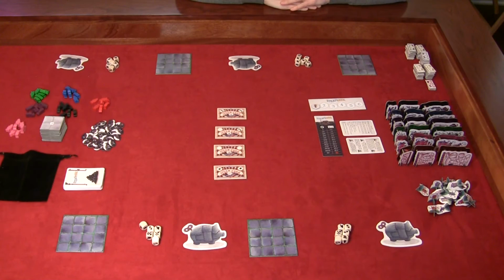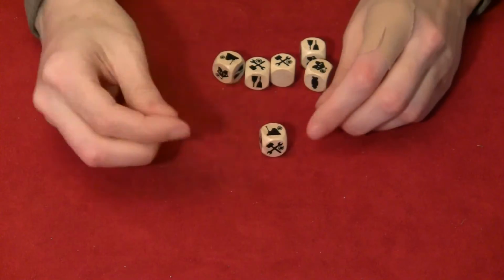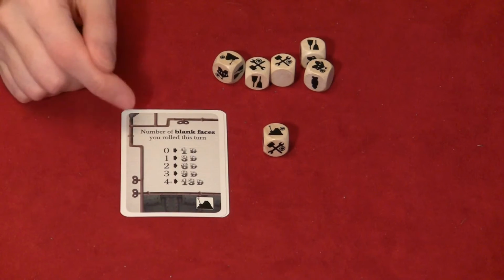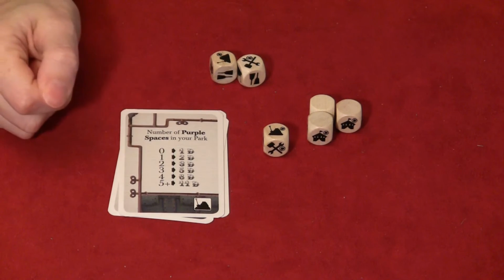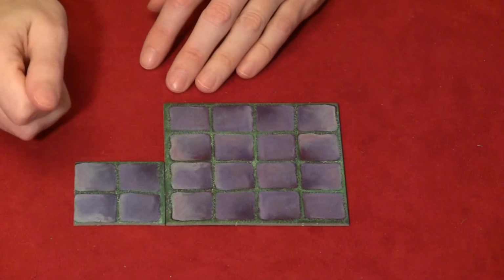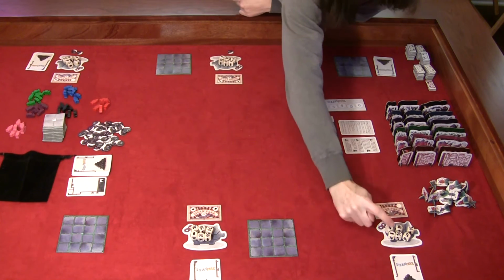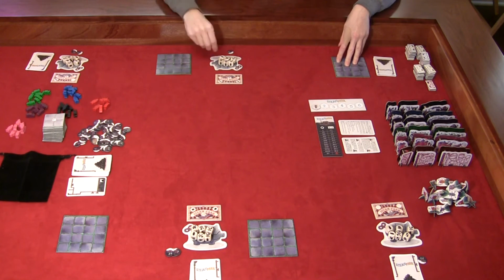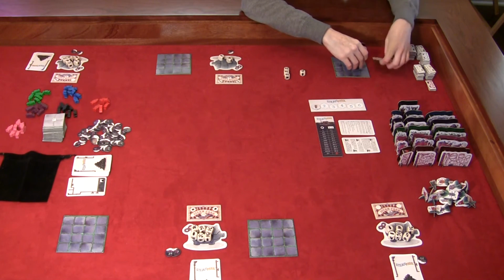How to Play "Steam Park" - The Dragon Table: Episode 14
In the fourteenth episode of The Dragon Table, I explain how to play "Steam Park." It's an adorable game that combines frantic dice rolling with strategic planning. Build the perfect mini-theme park to attract robot visitors and rake in the cash! As always, thanks for visiting The Dragon Table!

* - Neither rides nor stands of different colors may touch at a corner.